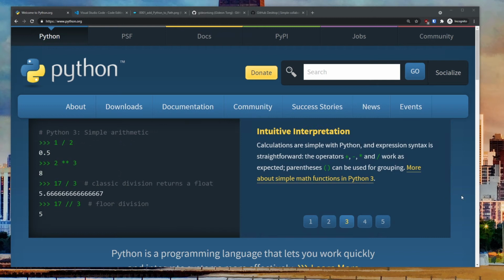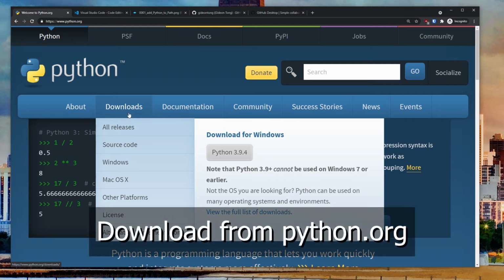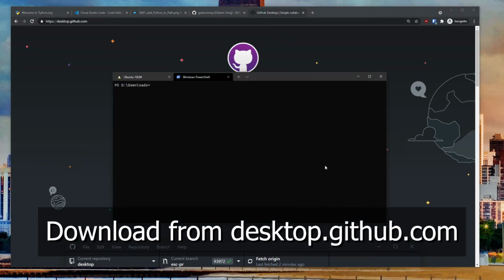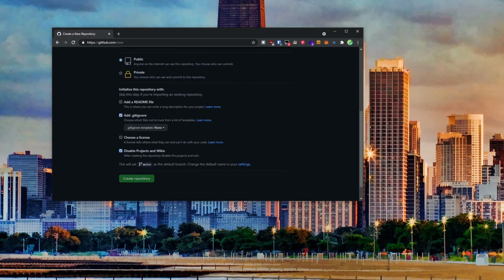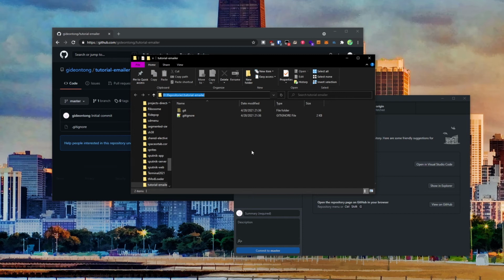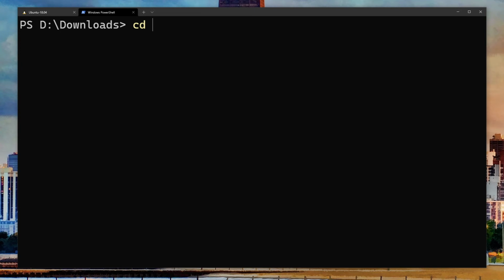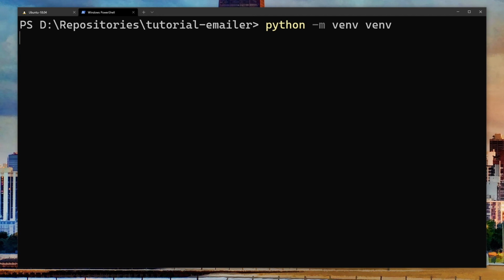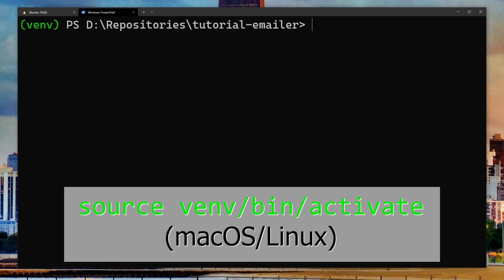Setting Up Your Environment - 01 Intro to Python with Emailing